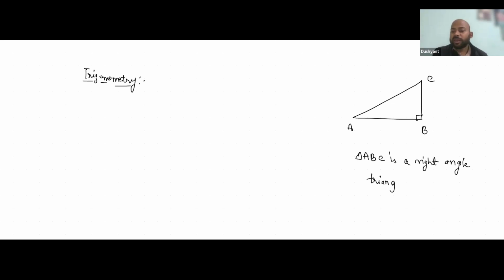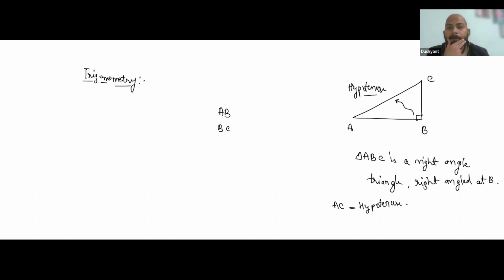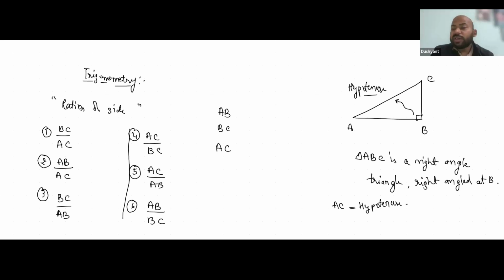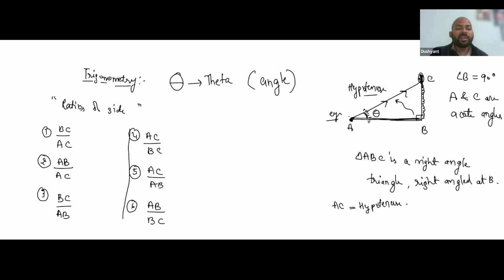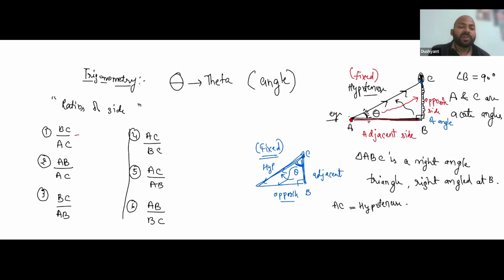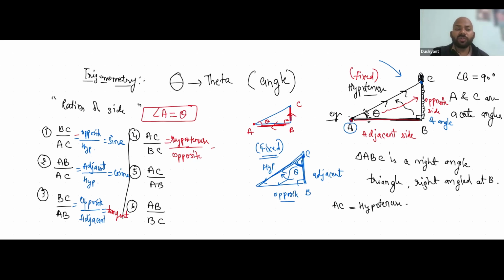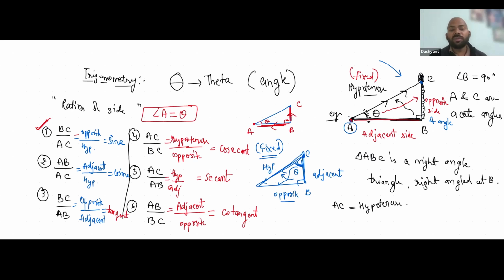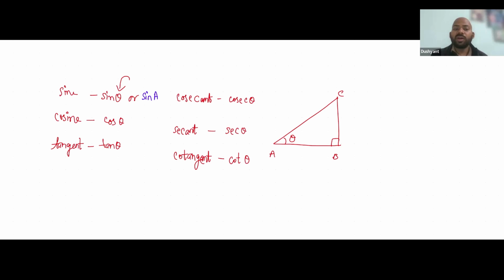Trigonometry | Basics | Maths | Online Tutoring for the USA from India| US Curriculum